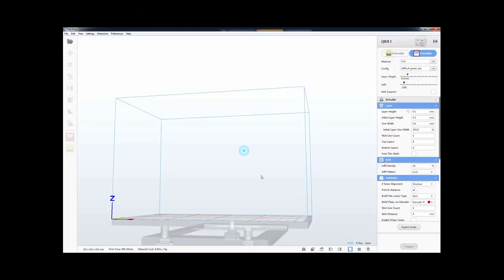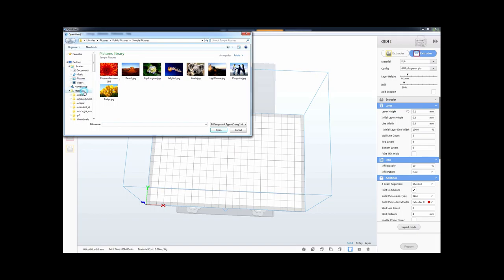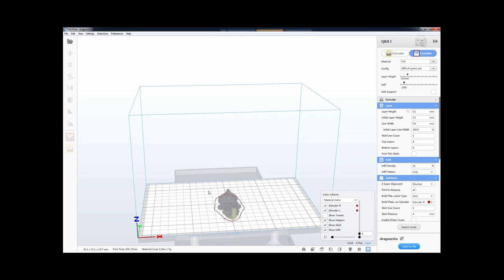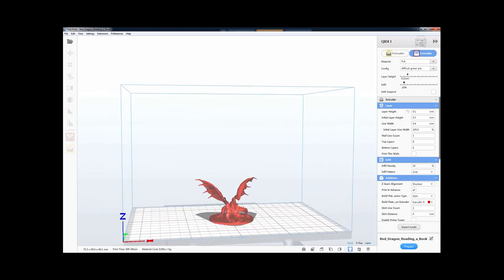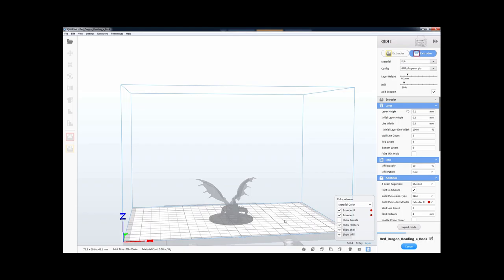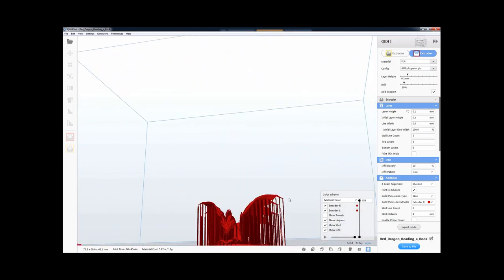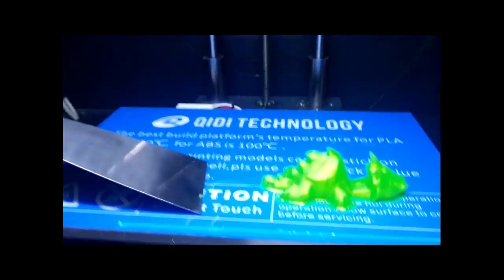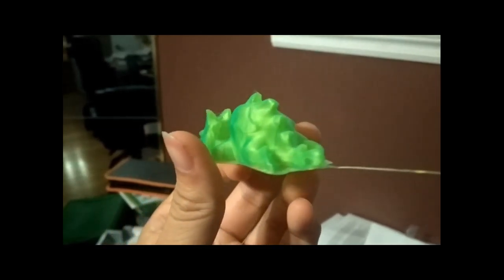Code Club Online: 3D Printing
Join Matthias as he explains how a 3D printer works, and uses his to make a keychain! Have a 3D printer of your own? Make along with Matthias using the pattern